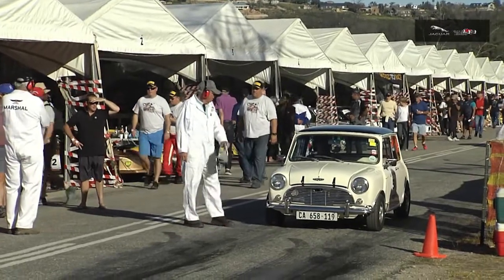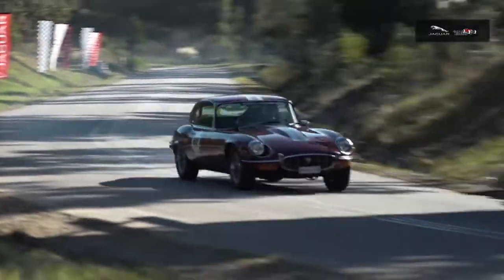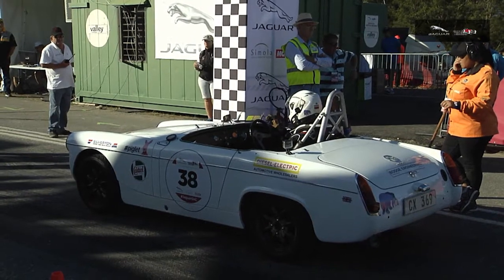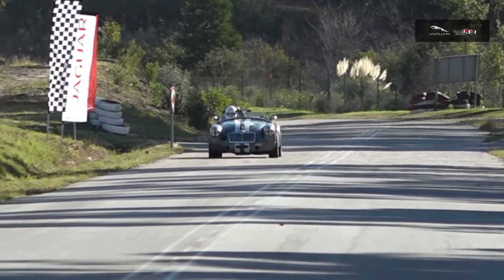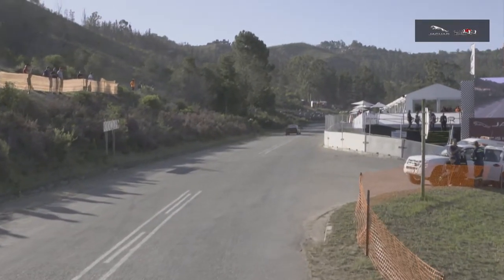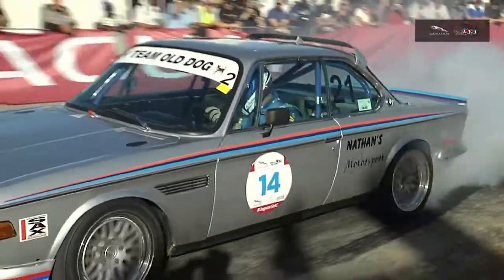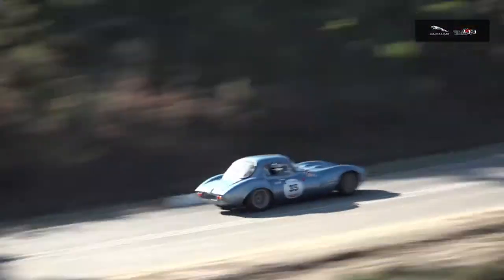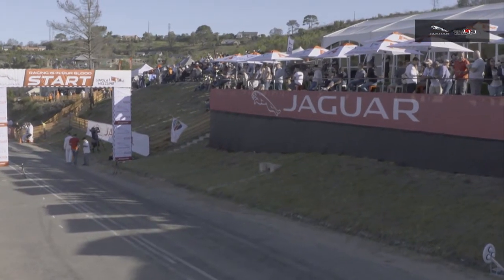Jaguar Simola Hillclimb 2018 - Classic Car Friday Final Elimination Round